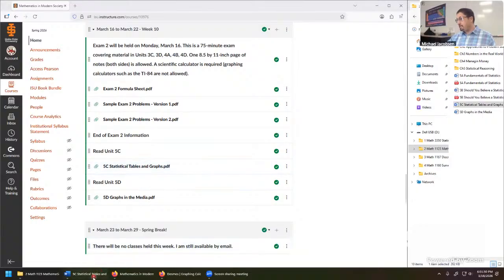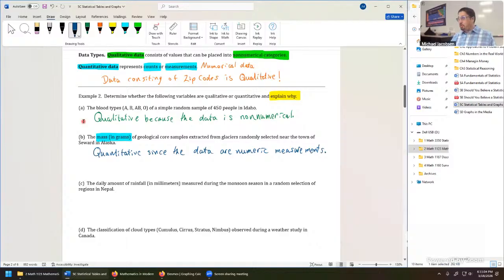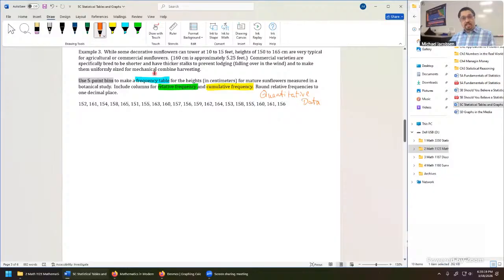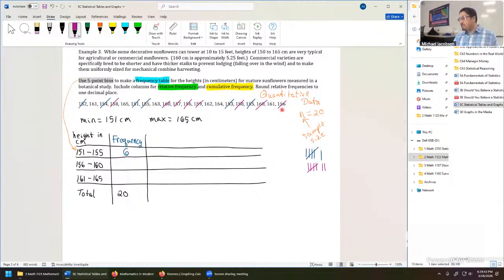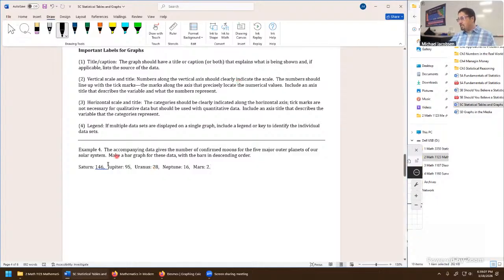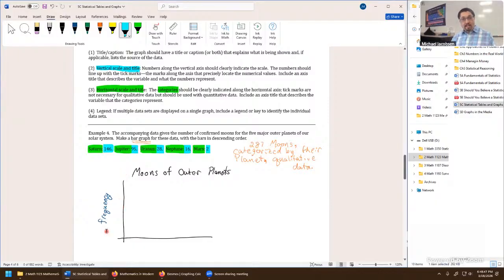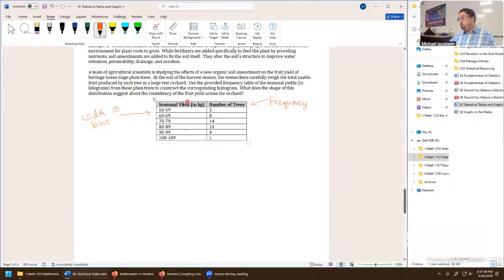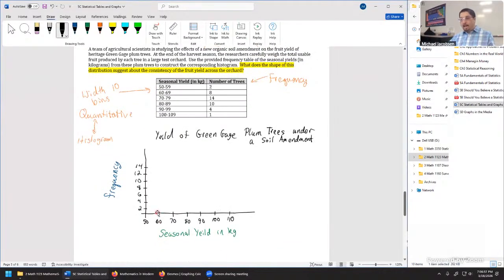Math 1123 - 18 October 2026 - Unit 5C